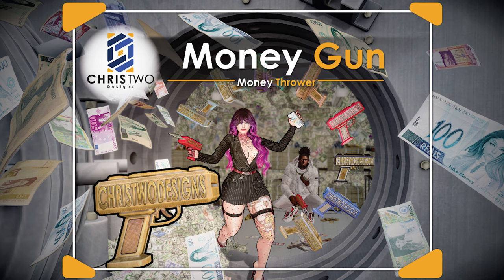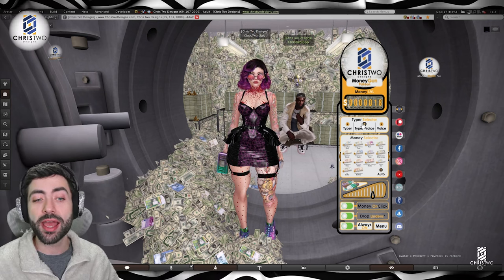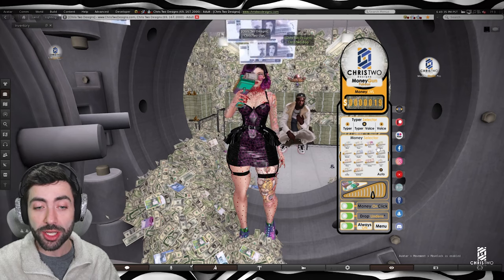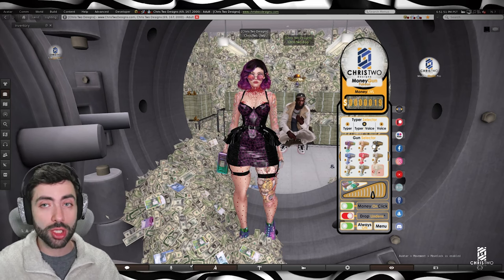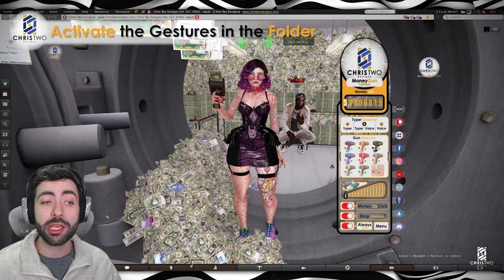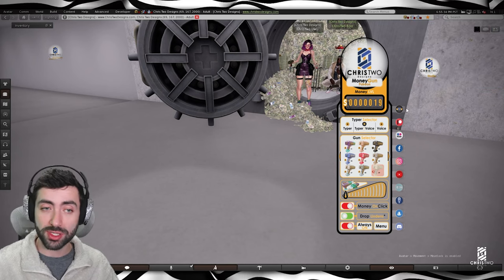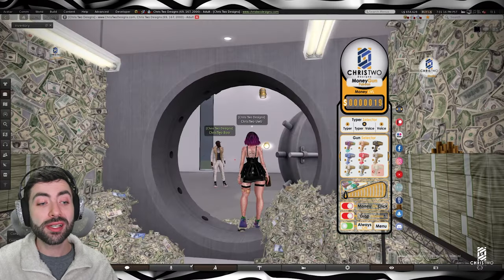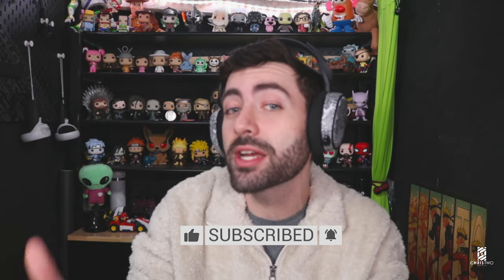Money Gun - Video Tutorial - [Chris Two Designs]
Shoot money in style with Chris Two Designs' Money Gun! This LVLing system money gun features 14 different international bill designs and has a range of LVLs from 1-1,000,000. With options to type or talk, select different money bills, choose from 8 different gun skins, and adjust the delay bar, you can customize your shooting experience. The Money OnClick option lets you shoot money when you left-click on any unscripted surface, and the Drop Lindens option lets you throw real or fake money. With the upcoming web-based LVLing system, you can level up your game like never before. Follow Chris Two Designs on their website, YouTube, SL Marketplace, Flickr, Facebook, Instagram, and Discord for more updates. Get your Money Gun today and start shooting!"